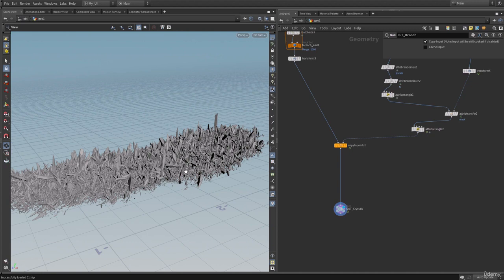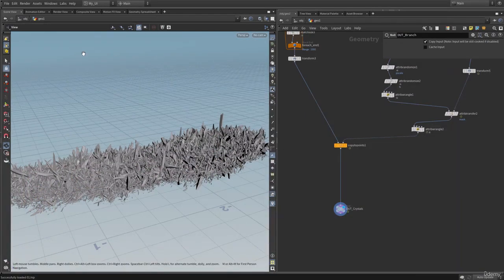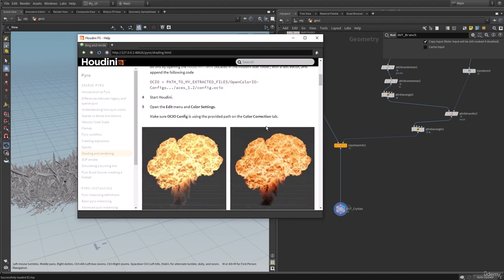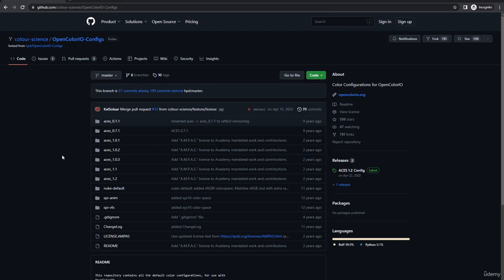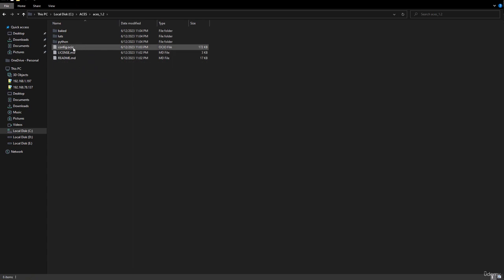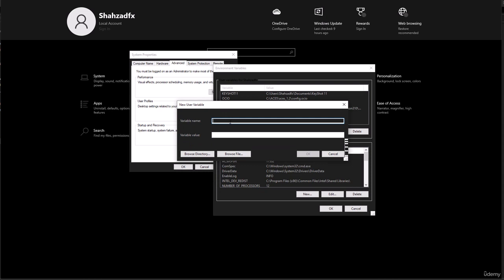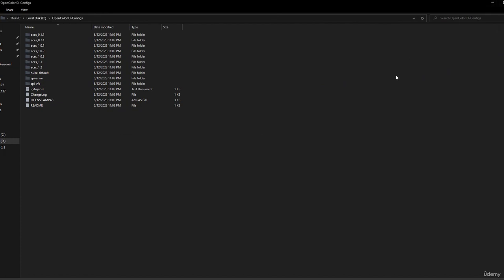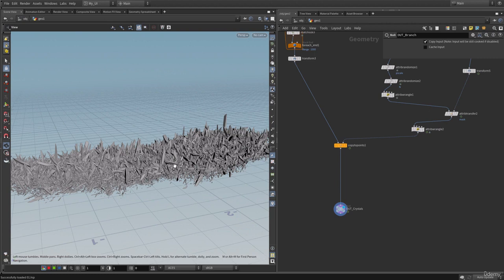Complete Houdini FX 19.5 Course Beginner To Advanced #10 Configuring ACES in Houdini